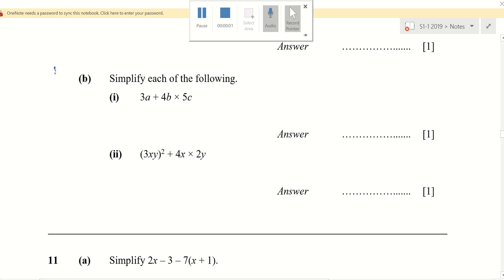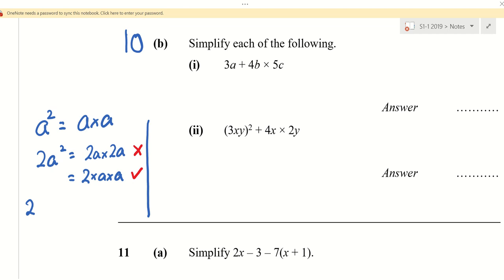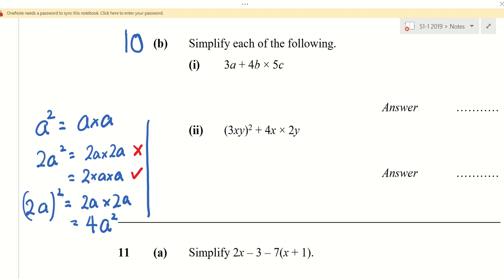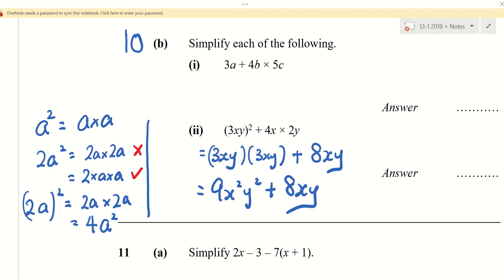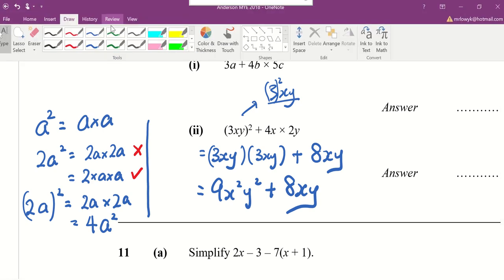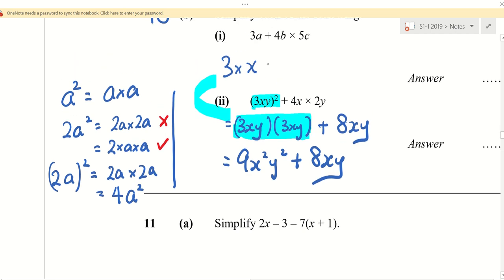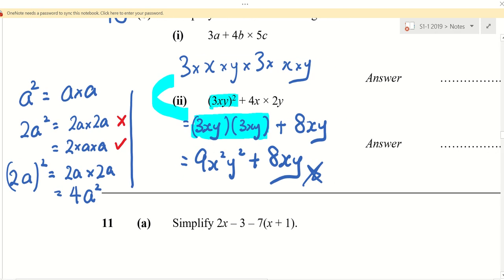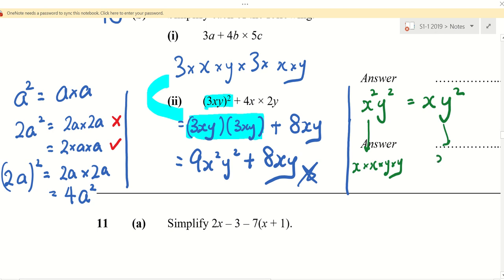S1 ASS MYE 18 Q10b